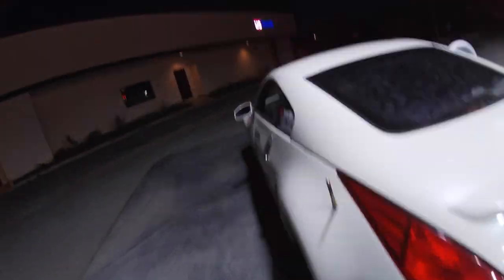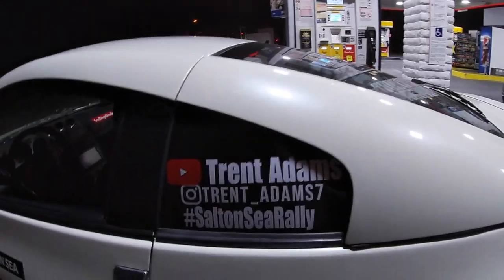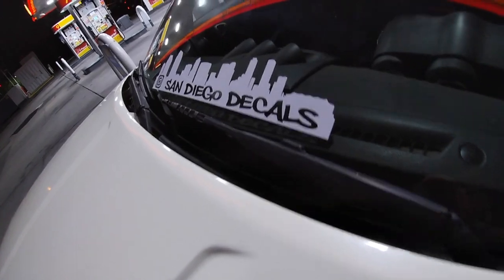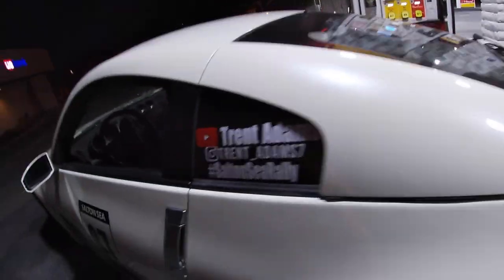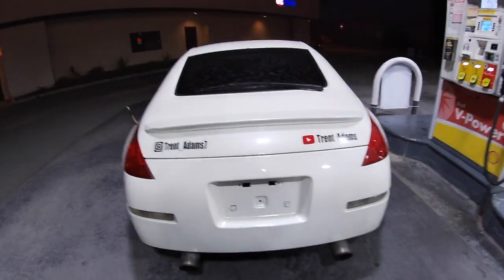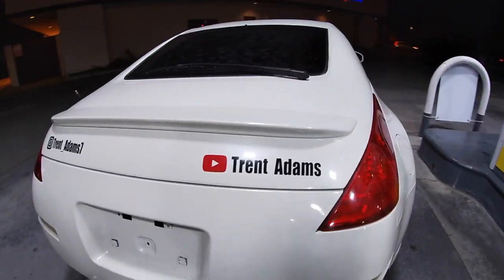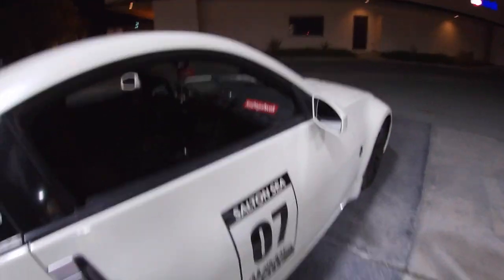GETTING MORE DECALS ON MY 350Z [MASSIVE POWER GAINS]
Shoutout to my boy at San Diego Decals for hooking it up! Follow him on instagram and tell him I sent you!!